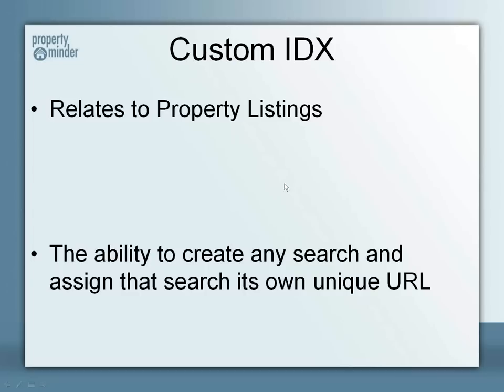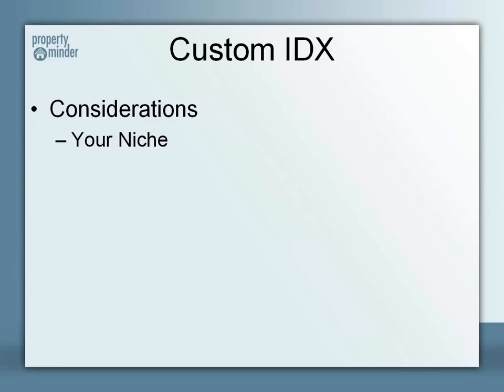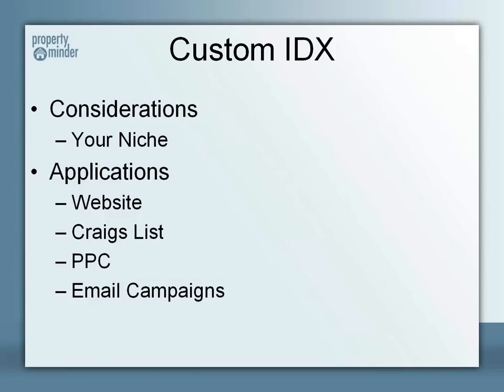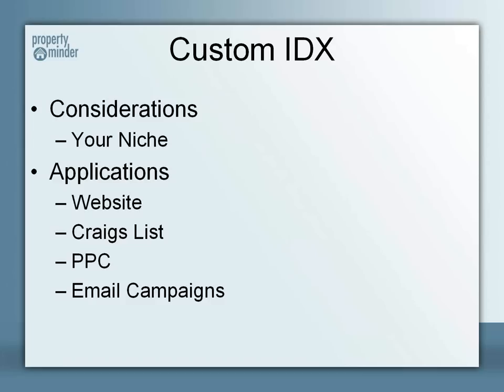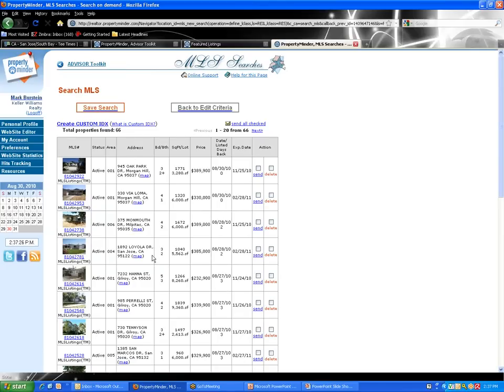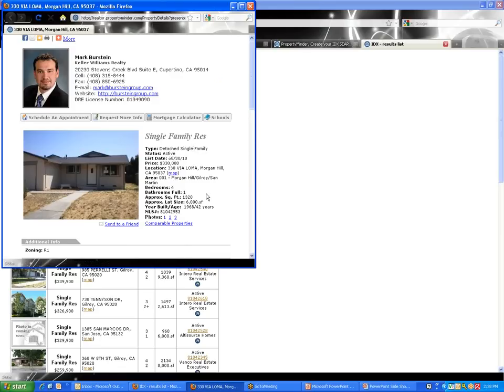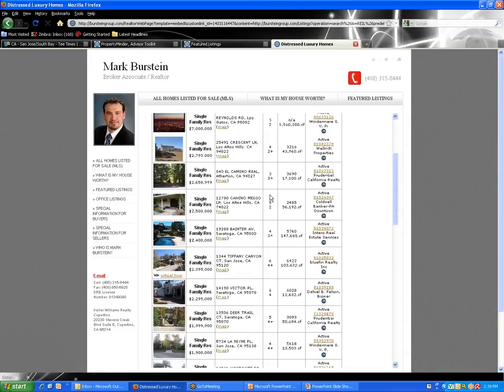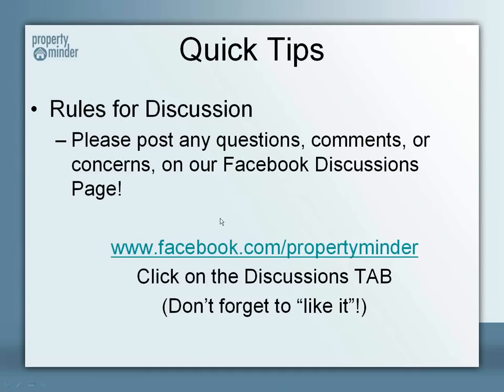Quick Tip - Custom IDX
Create custom IDX searches on your website to market to certain areas or price points.